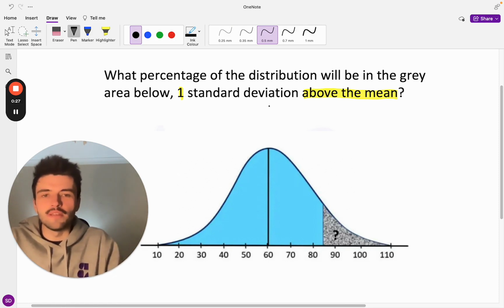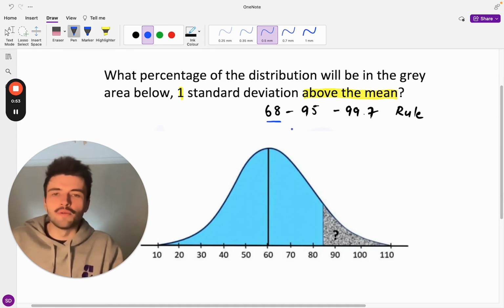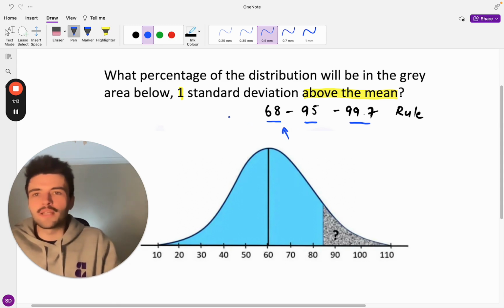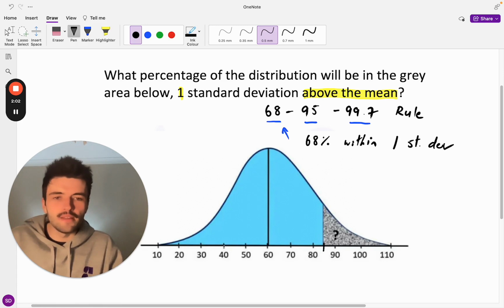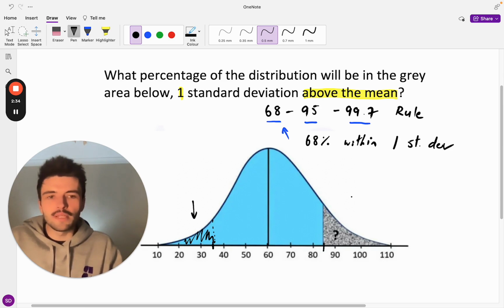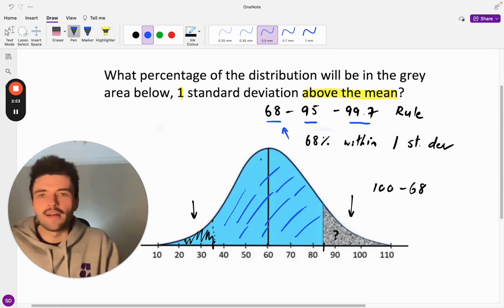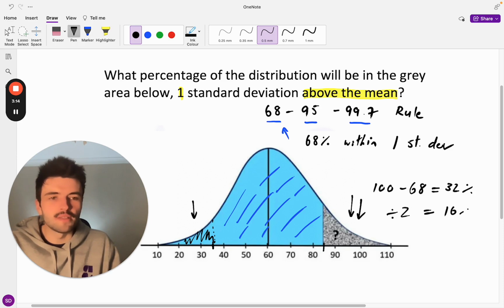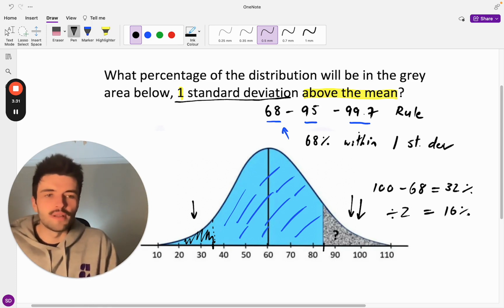Stats - Measures of Spread & Empirical Rule | LC OL | Q4